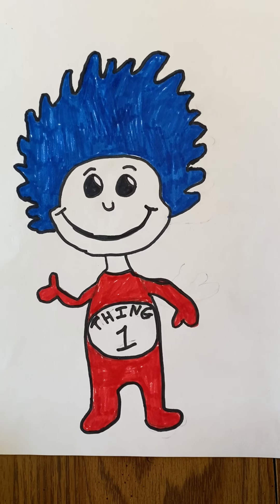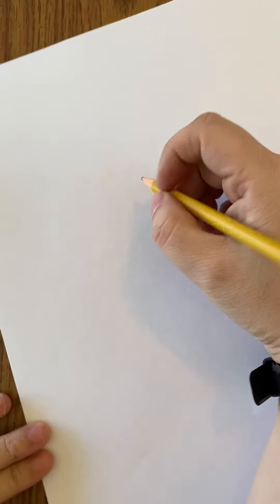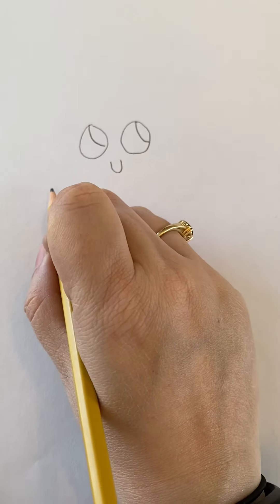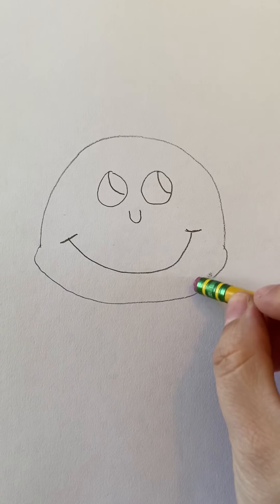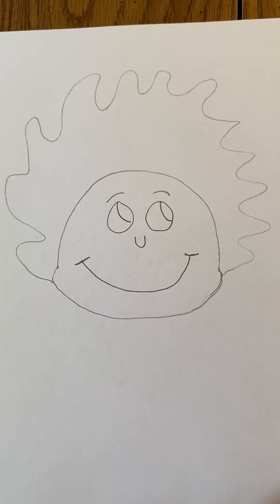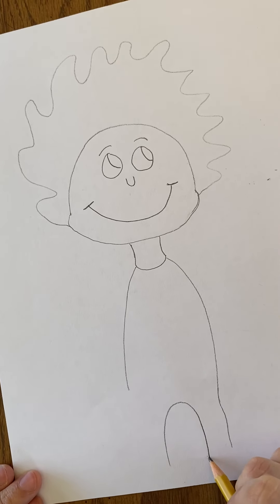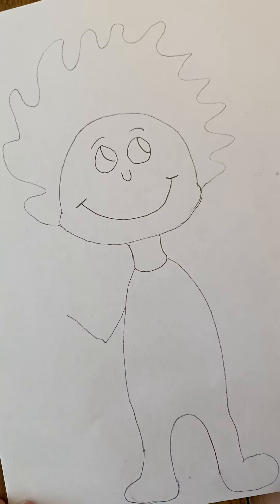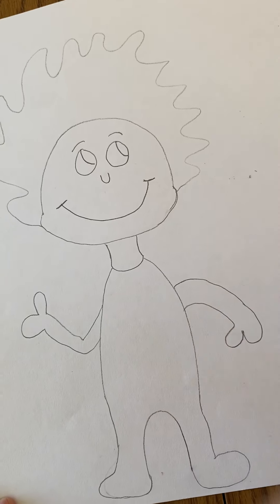How to draw Thing 1